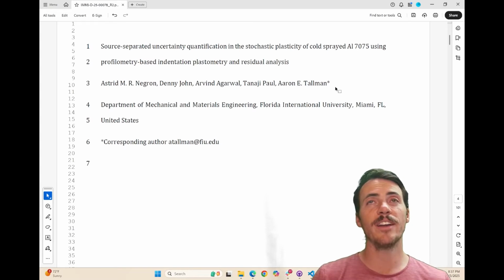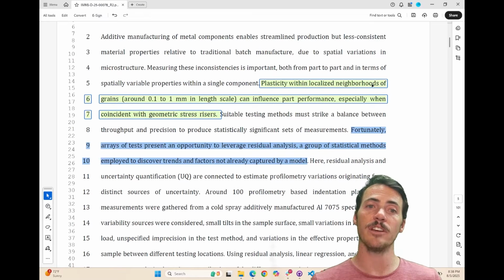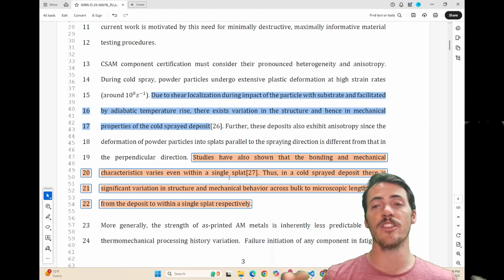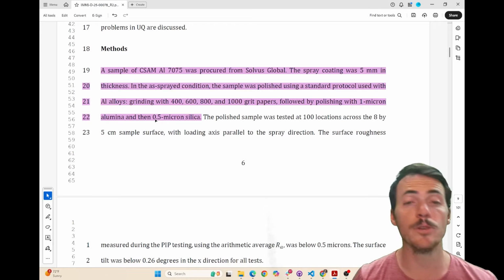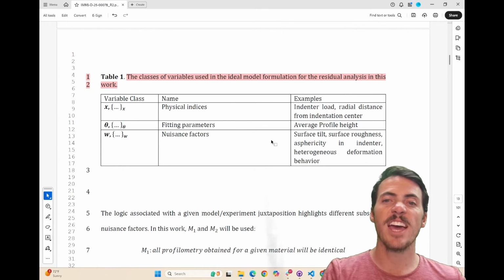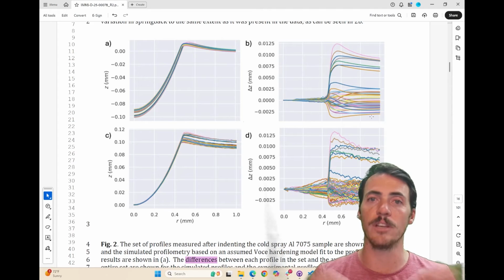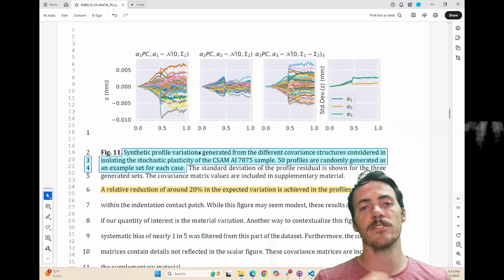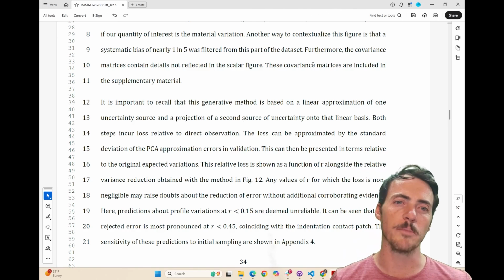Uncertainty quantification in cold spray via residual analysis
Materials Minute: Uncertainty Quantification in Cold-Sprayed Al 7075
In this episode, I cover a fascinating paper by Aaron Tallman and colleagues on source-separated uncertainty quantification in cold-sprayed Al 7075 using profilometry-based indentation plastometry and residual analysis.

Additive manufacturing often produces parts with spatially variable properties, which can dramatically influence performance. This paper introduces a statistical approach—residual analysis—to tease apart different sources of uncertainty and better capture the true material variability.

🔬 What you’ll learn:

Why residual analysis matters for additive manufacturing

How principal component analysis (PCA) is used to isolate variability

The role of nuisance factors like surface tilt and indenter load

How this approach improved precision by 20% in measuring plasticity

Timestamps
00:20 – Why stochastic plasticity matters in cold-sprayed materials

01:10 – Residual analysis: uncovering hidden trends in data

02:30 – Principal component analysis reveals sources of variability

04:10 – Key takeaways: improved precision & implications for UQ

📄 Paper Reference:
Astrid M. R. Negron, Denny John, Arvind Agarwal, Tanaji Paul, Aaron E. Tallman.
"Source-separated uncertainty quantification in the stochastic plasticity of cold sprayed Al 7075 using profilometry-based indentation plastometry and residual analysis"
Published in Integrating Materials and Manufacturing Innovation (IMMI).